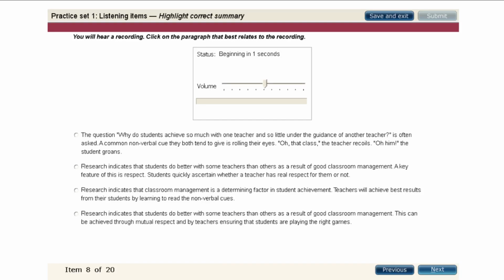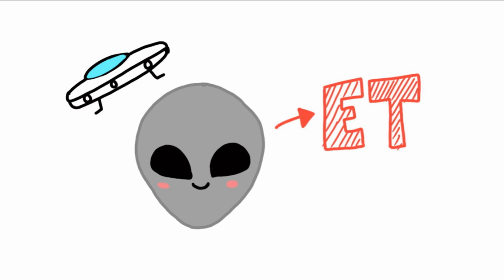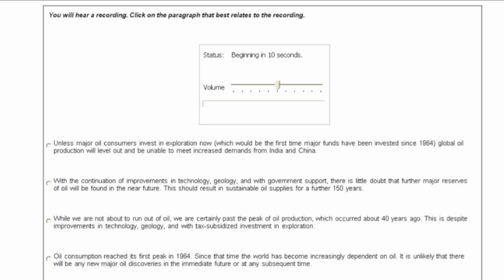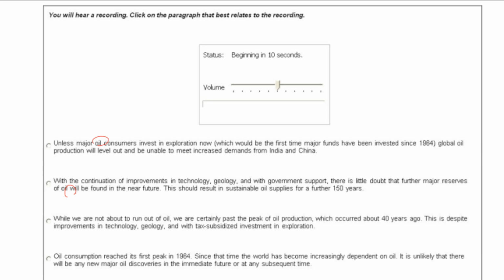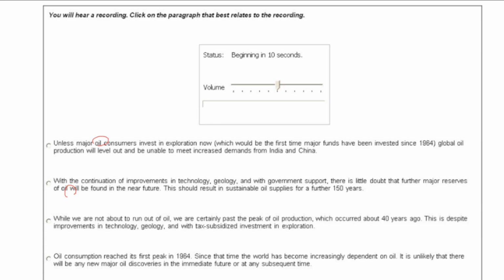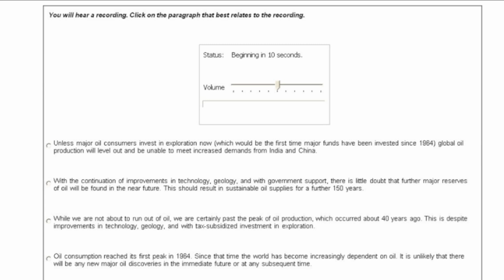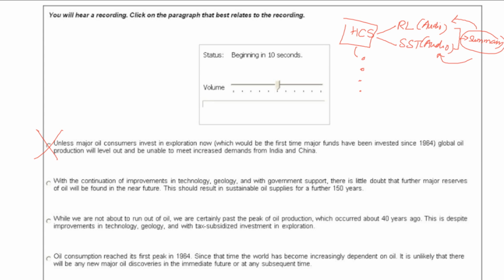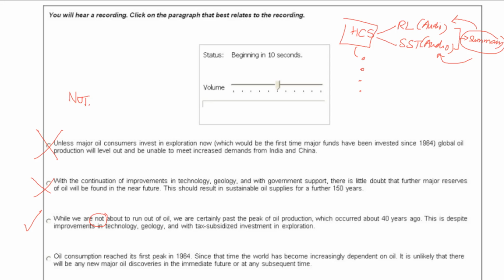PTE Exam - Simple technique to SOLVE any Highlight Correct Summary question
Highlight Correct Summary is probably the most important question type only after Write from Dictation and Summarise Spoken Text task in the PTE listening section.

In today's class we will go through an example of Highlight Correct Summary question and things to keep in mind while tackling this question type on your next PTE exam.